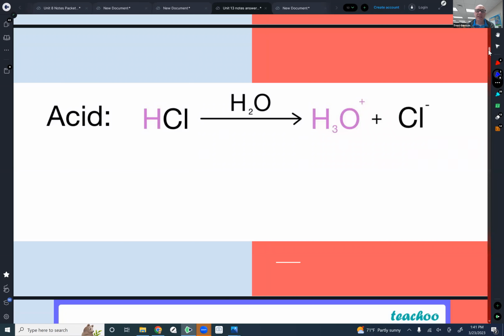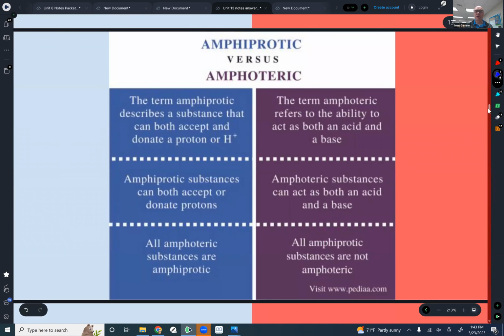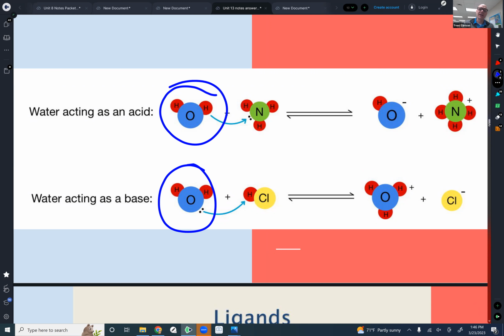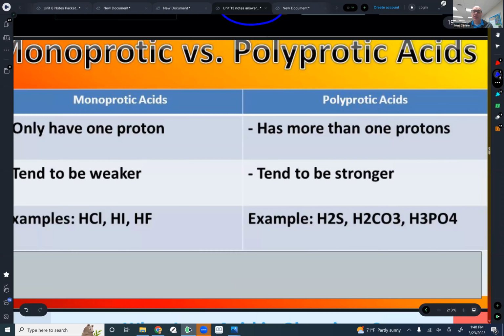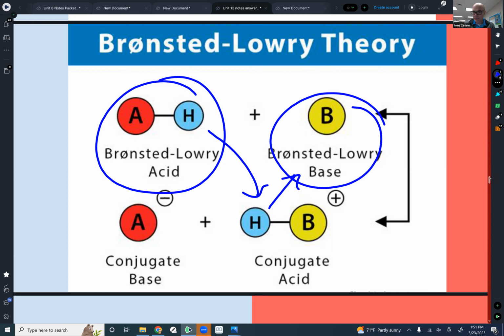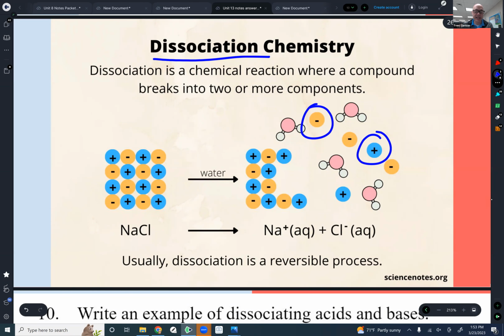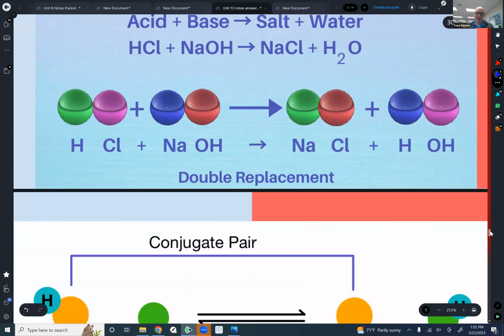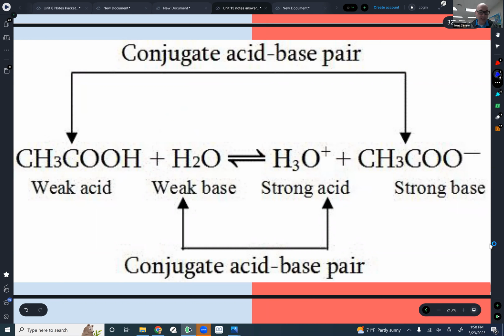Unit 13 Topic 1 Notes - Acids & Bases